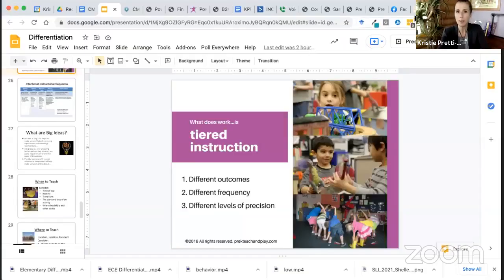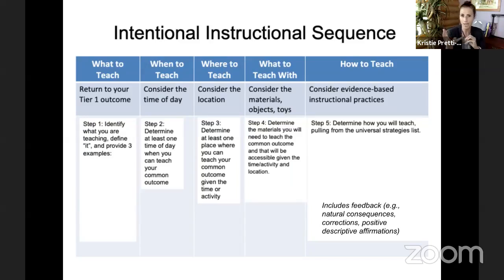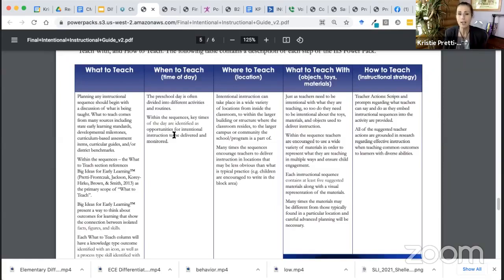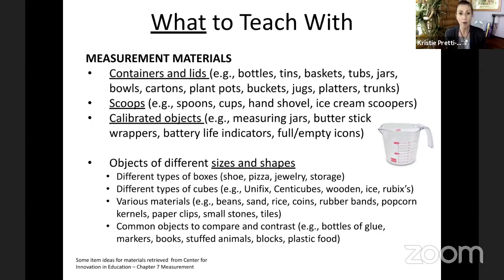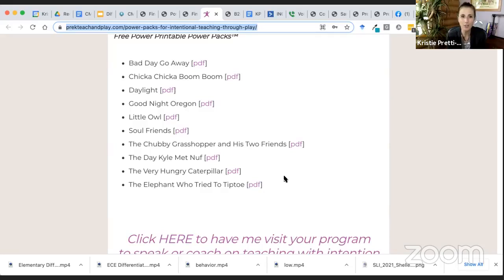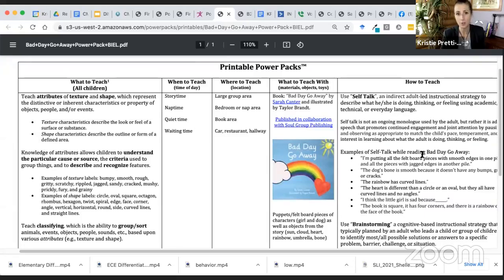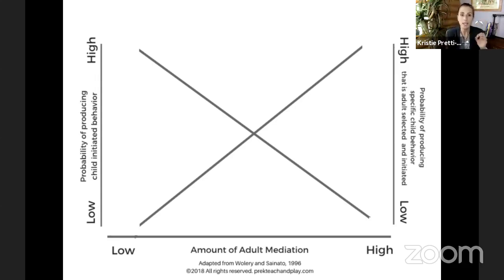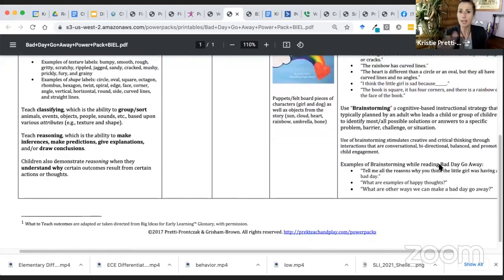ECE Lesson Design Breakout Session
LIVE session from our 2021 Circle Makers Summer Academy.

Links to tons of resources to be shared soon!